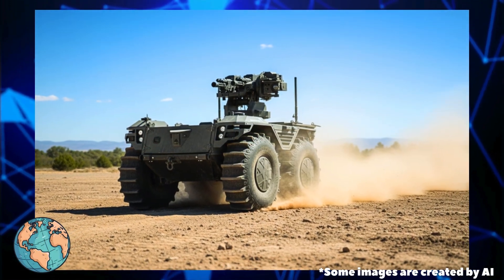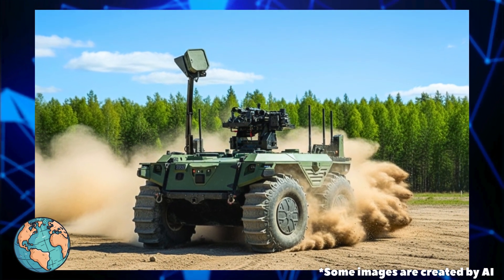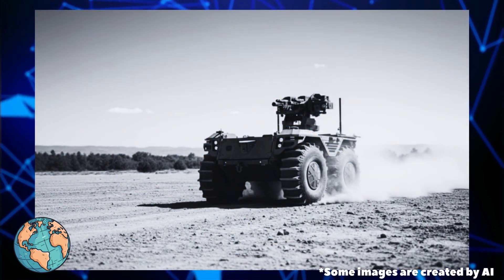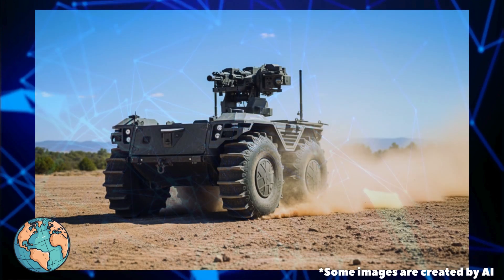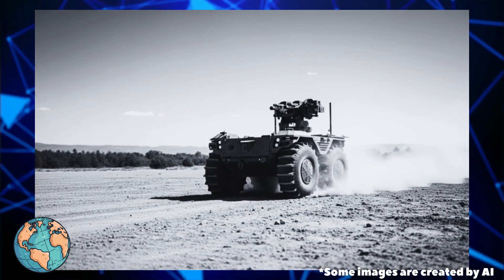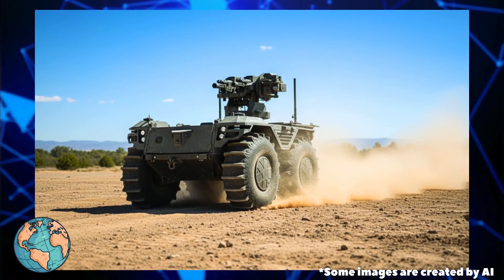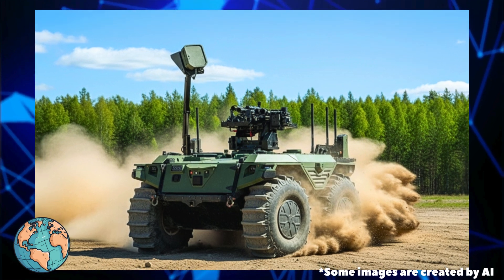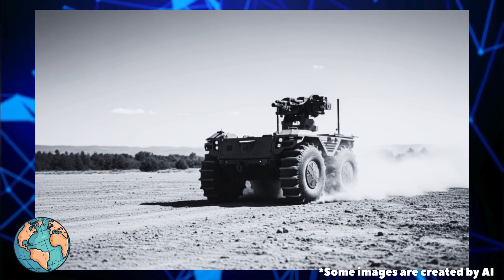Rheinmetall Mission Master CXT wheeled air defense drone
Mission Master CXT ground drone with Oerlikon Skyranger 762. Source: Rheinmetall
⚠️ Politics.Info is an information channel based on open sources. In the description of each video there is a link to the original materials.
⚠️ A copyright disclaimer under Title 17 U.S.C. section 106A-117 of the United States Copyright Act states that a person can use a copyrighted work without the copyright owner’s permission under specific conditions.
The copyright disclaimer under Title 17 U.S.C. section 106A-117 of the Copyright Act allows the fair use of copyrighted material for the following purposes: Education and research, Scholarship, Criticism, News reporting, Comment. Teaching.
⚠️ Some images are used from: Wikipedia, Free Bank Images, Open Sources.
⚠️ *AI-generated images (photos and videos) may not match the images (photos and videos) of original samples of weapons and equipment, etc.